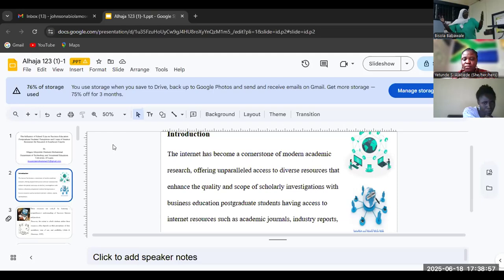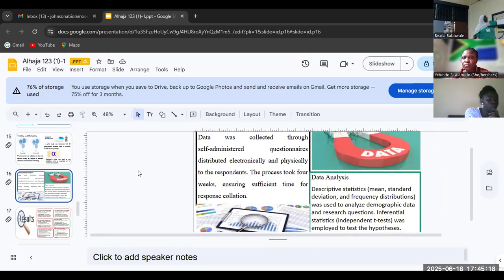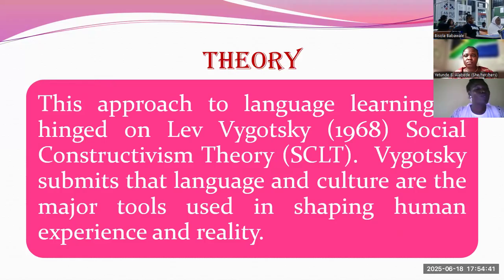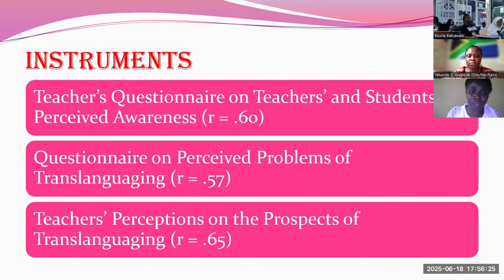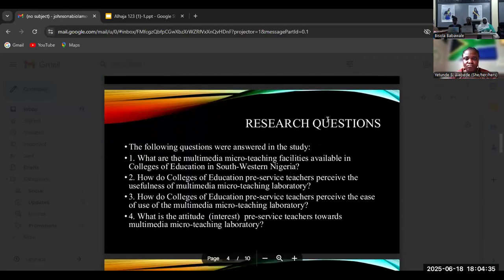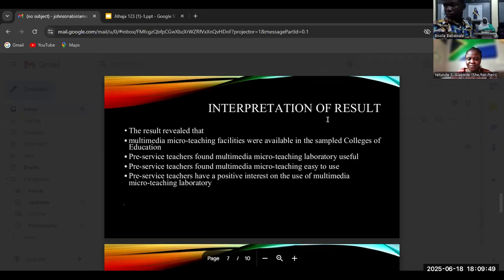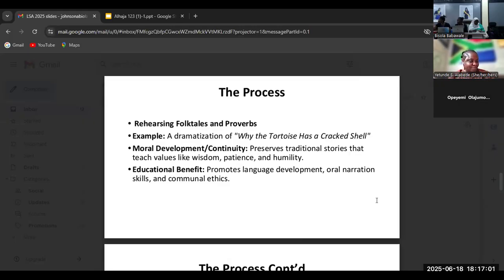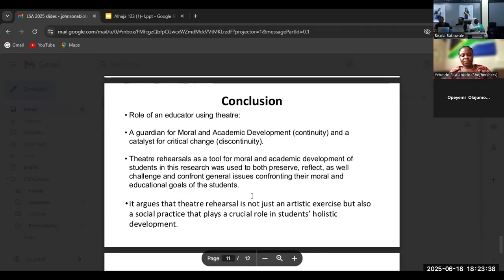Session 5H: 5:30pm- 7:00pm (June 18) Room G02 2025 Teaching by Design:The Role of Educators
Session 5H: 5:30pm- 7:00pm (June 18) Room G02 2025 Teaching by Design:The Role of Educators in Shaping African Education’s Continuities and Discontinuities (Part I)